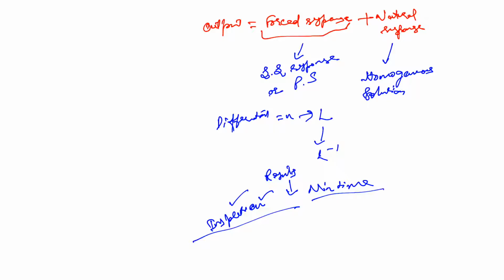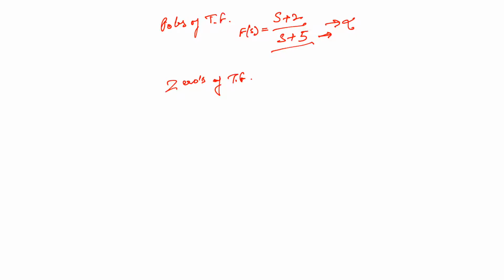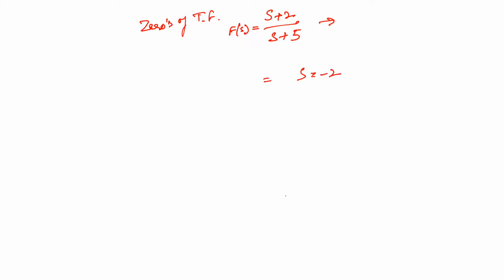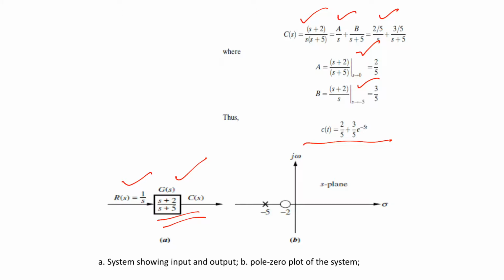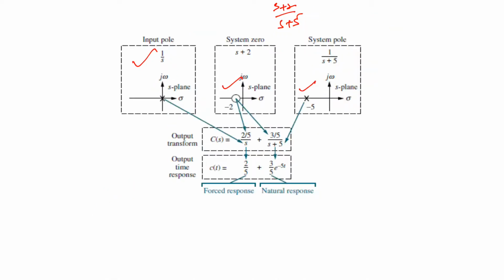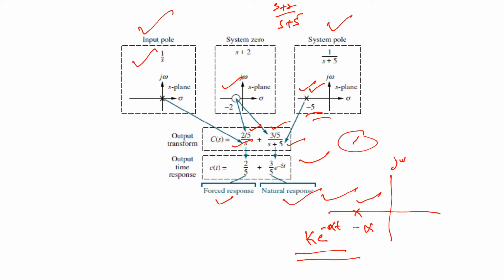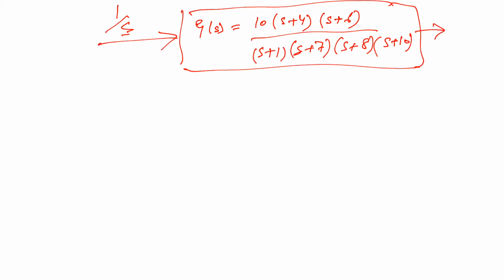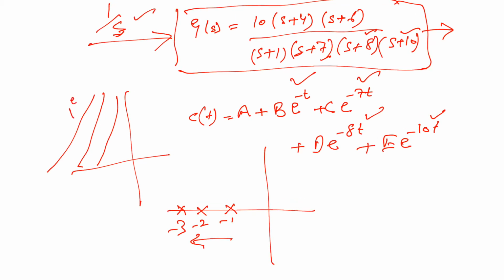Ch3 Module 1 Pole Zeros